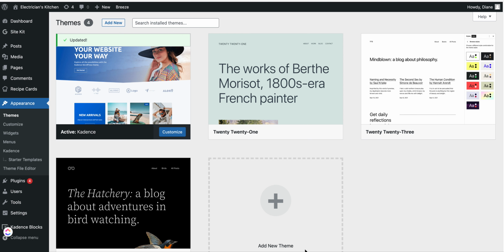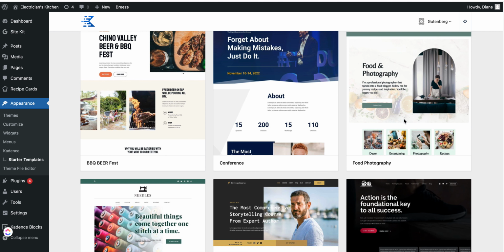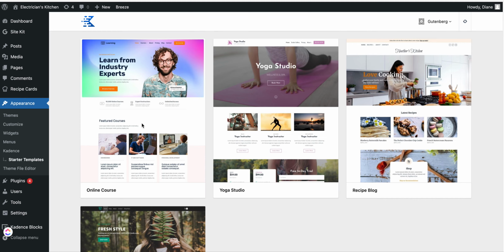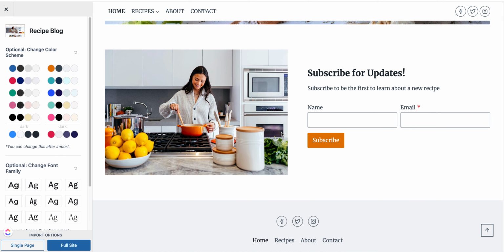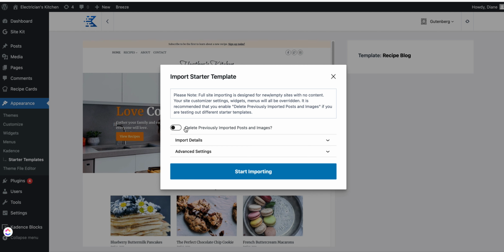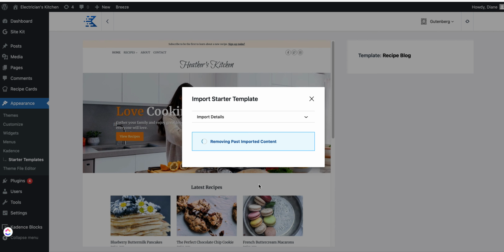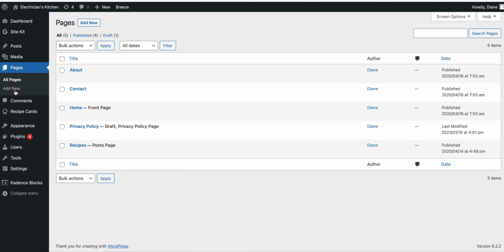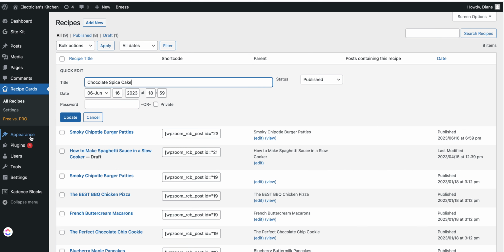How to customize a Kadence template | Part 1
Easy steps to customize a Kadence recipe blog template.